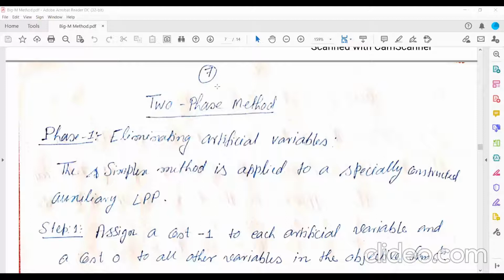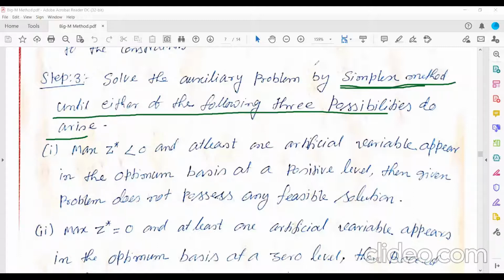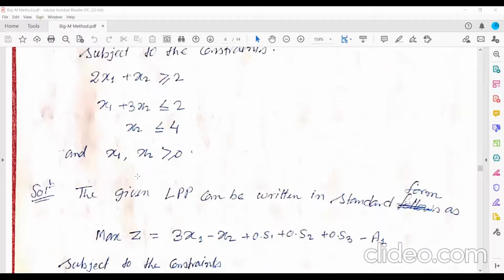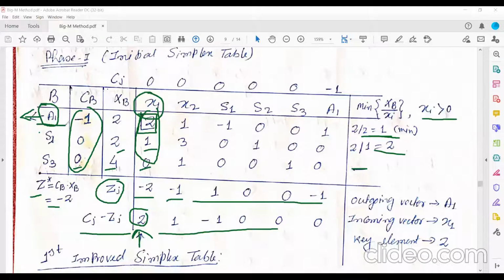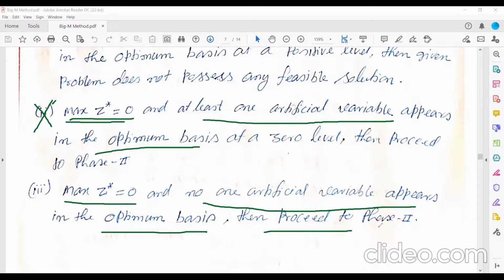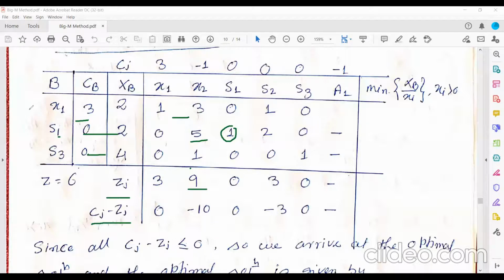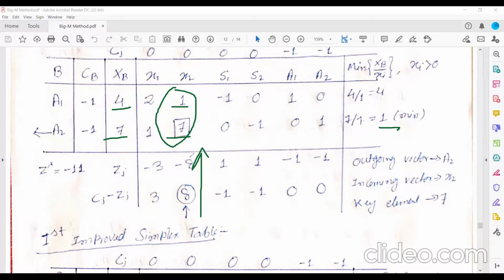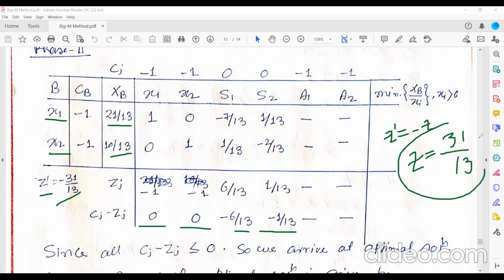Two-Phase Method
In this video I have discussed Two-Phase Method and explained the Method with the help of Examples.